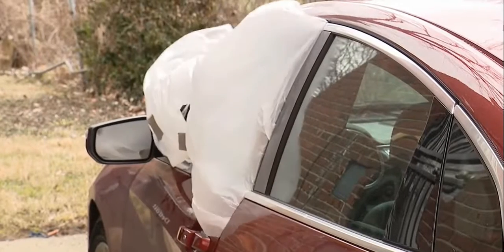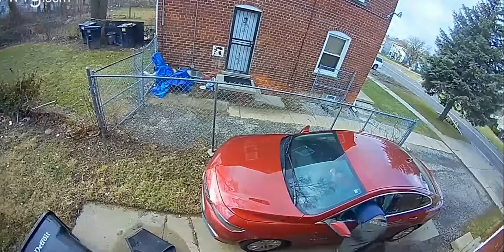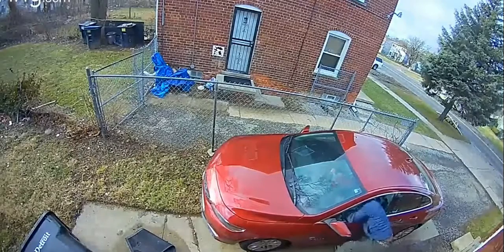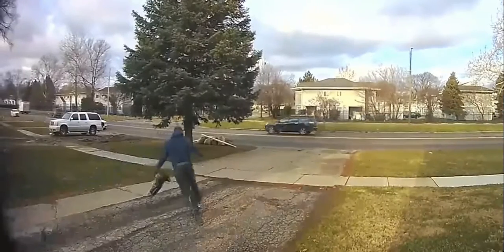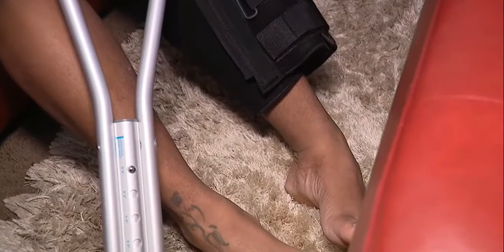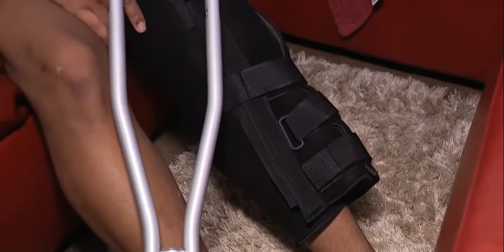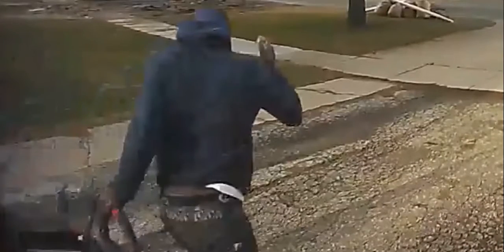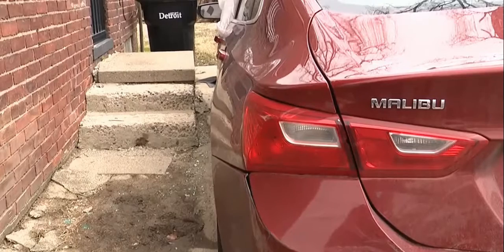420 - THUGGANEWS!! STEERING WHEEL STOLEN IN 40 SEC! VICTIM FALLS DOWN STAIRS.